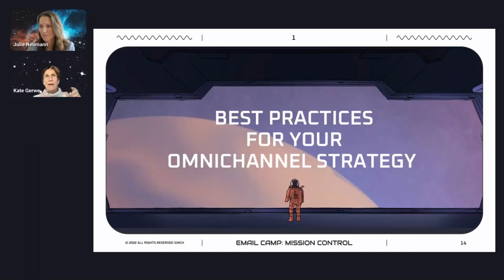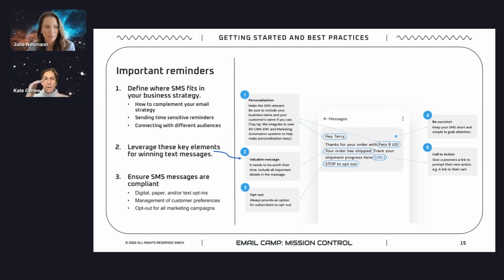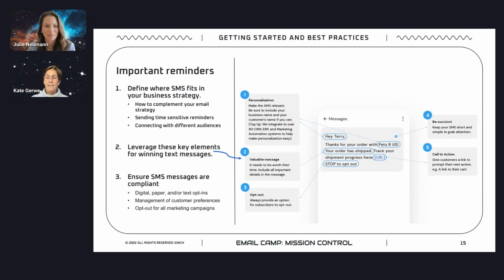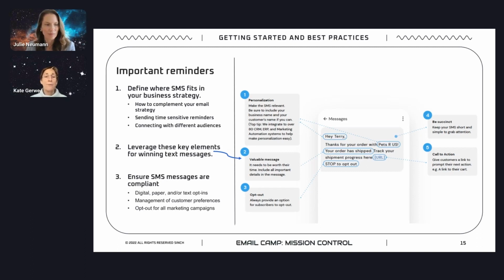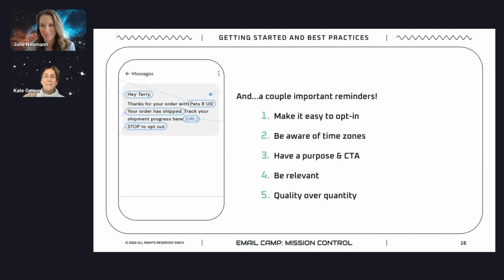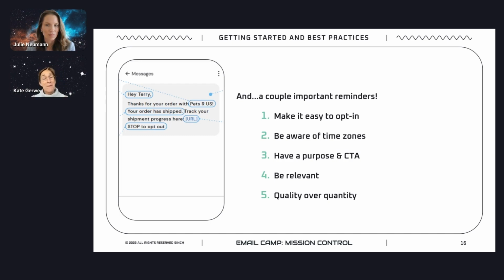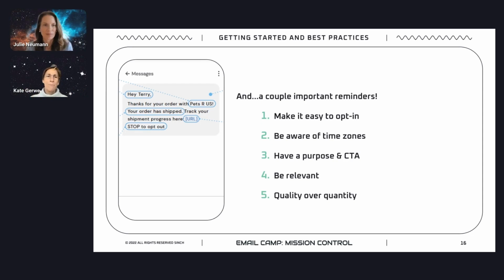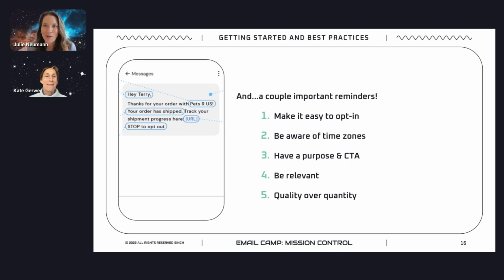What are the best practices for integrating email and SMS?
➡️ Defining Integration Strategy
Identify Purpose and Goals: The first step in integrating SMS into your communication strategy is to clearly define its role. Whether the goal is to drive leads, increase awareness, reach specific customer segments, or promote time-sensitive events, understanding what you aim to achieve helps tailor the SMS strategy effectively.

Personalization and Platform Integration: Like email, SMS allows for customization such as using a recipient's first name to make messages feel more personal. Furthermore, integrating SMS with other platforms like Salesforce, NetSuite, and HubSpot can enhance the effectiveness of your communication strategy.

➡️ Messaging Best Practices
Value and Clarity: Ensure that the messages provide value and are succinct. Lengthy messages tend to lose the reader’s interest, so focus on delivering clear, concise information.

Compliance and Engagement: It is crucial to adhere to compliance requirements by including opt-in and opt-out options in your SMS campaigns. Also, incorporating a direct call to action will likely increase engagement, as text messages often grab attention in between daily activities.

➡️ Optimization Techniques
Opt-In Convenience and Timing: Make the process of opting in for SMS updates easy during information collection stages, as this can increase the likelihood of engagement. Additionally, considering the time zone differences is vital to avoid disturbing recipients at inappropriate hours.

Purposeful Communication: Sending SMS should be purpose-driven with a clear call to action. Messages should be timely and relevant to ensure they resonate more personally with the recipient, fostering better engagement and response rates.

➡️ Integrating SMS and Email
Complementary Strategy: SMS should not replace email but instead, complement it. The integration should focus on using SMS for immediate communications due to its intrusive nature, while email can handle less urgent information.

Segmentation and Personalization: Tailor your outreach by segmenting your audience and personalizing the messages in both SMS and email. This approach helps in delivering targeted content that is likely to appeal to the interests of different user groups, enhancing overall campaign effectiveness.